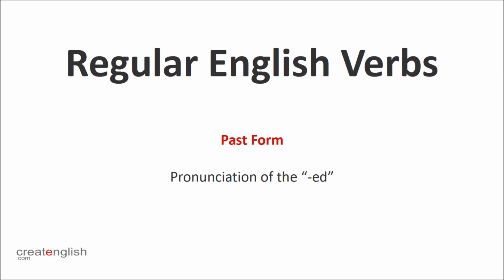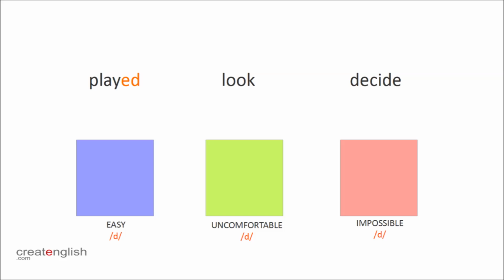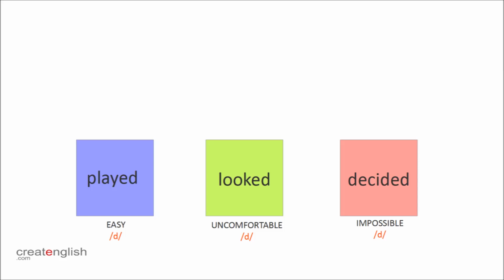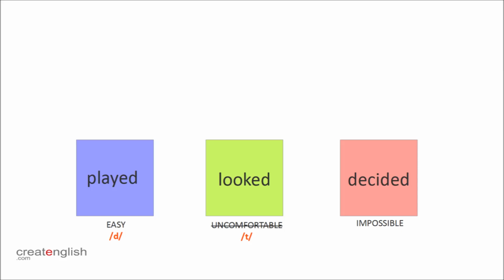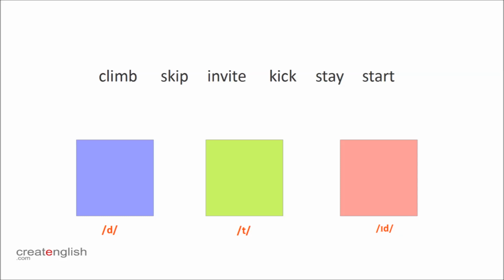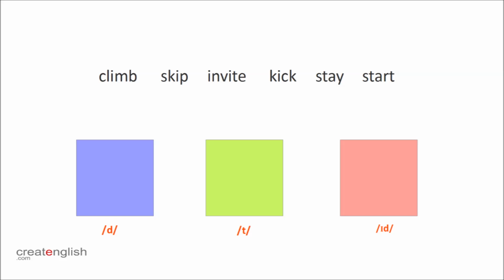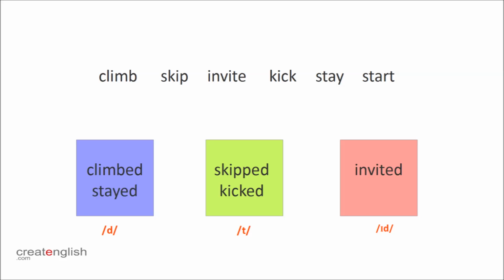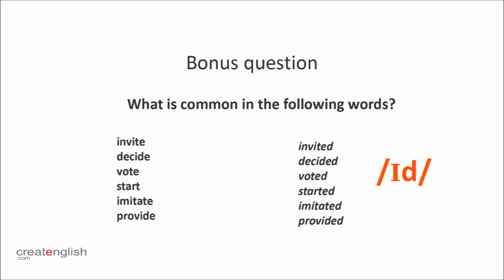How to pronounce the "-ed" in Regular Verbs in the past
A non-technical explanation of how to practise and learn the pronunciation of the "-ed" ending of Regular Verbs in English in the past form.

Recommended to learners who want to understand the pronunciation rules without talking about vowels, voiced and unvoiced consonants, or other linguistic terminology.

Hope the explanation is clear and useful. Let me know if you have questions.